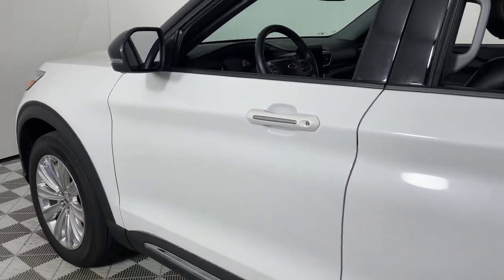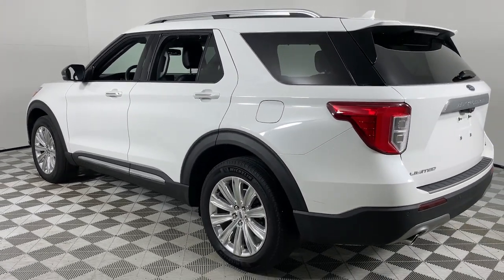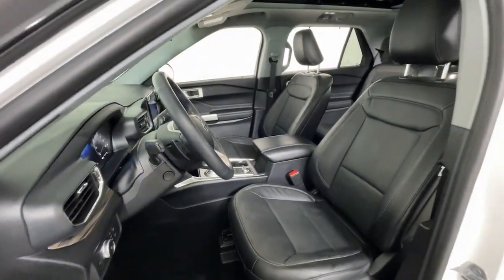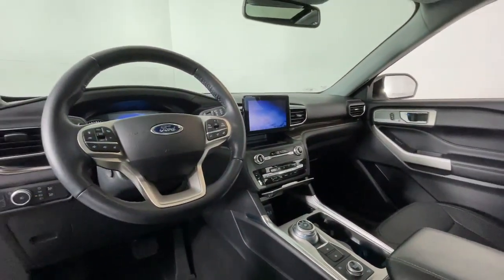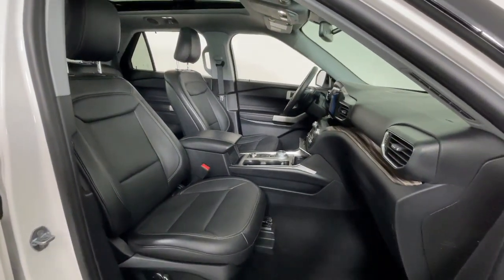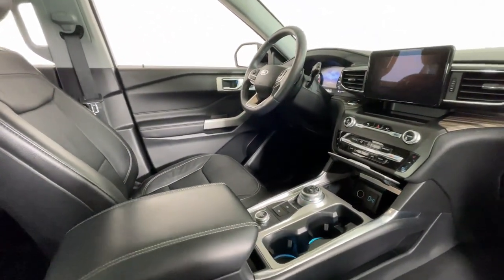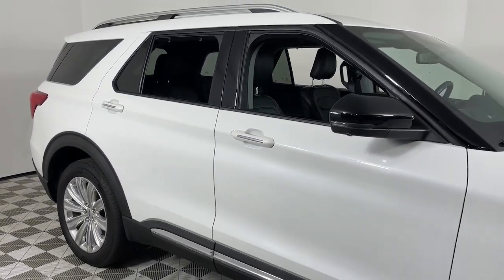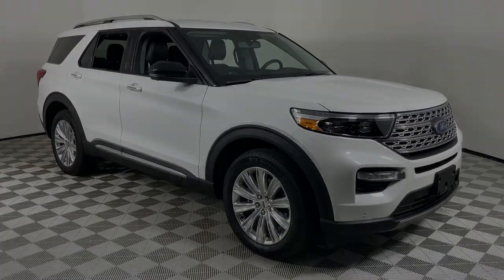2020 Ford Explorer Louisville, Lexington, Elizabethtown, KY New Albany, IN Jeffersonville, IN F13452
White Used 2020 Ford Explorer Limited available at Oxmoor Ford in Louisville, Kentucky. Servicing the Lexington, Elizabethtown, KY New Albany, IN Jeffersonville, IN area.

Oxmoor Ford
100 Oxmoor Ln

2020 Ford Explorer **CLEAN CARFAX** **4X4/ALL WHEEL DRIVE** **ONE OWNER** **EXCEPTIONAL SERVICE HISTORY** Explorer Limited 4D Sport Utility 10-Speed Automatic 4WD Star White Metallic Tri-Coat Ebony w/Leather Heated/Ventilated Captains Chairs 12 Speakers 3rd row seats: bench ABS brakes Equipment Group 300A Exterior Parking Camera Rear FordPass Connect Four wheel independent suspension Front dual zone A/C Heated front seats Heated rear seats Navigation System Power Liftgate Radio: B&O Sound System by Bang & Olufsen Steering wheel mounted audio controls SYNC 3 Communications & Entertainment System SYNC 3/Apple CarPlay/Android Auto Traction control Twin Panel Moonroof Voice-Activated Touchscreen Navigation System Wheels: 20 Hand Polished Aluminum.